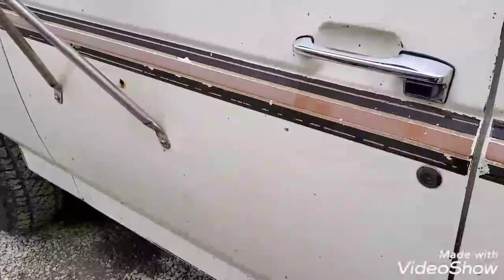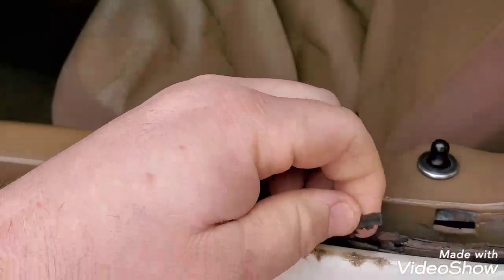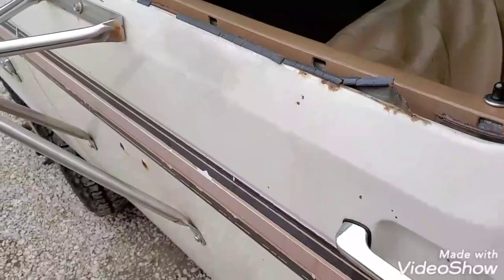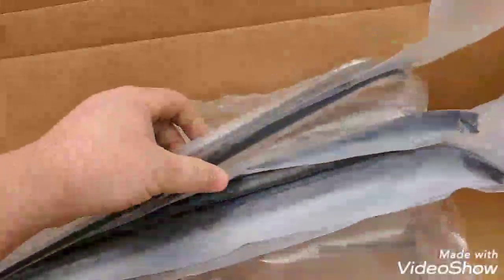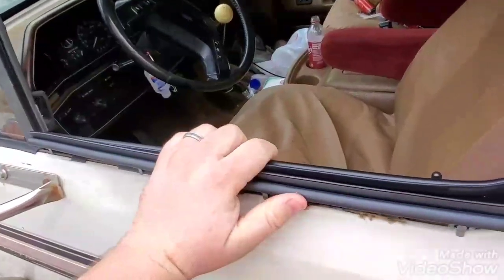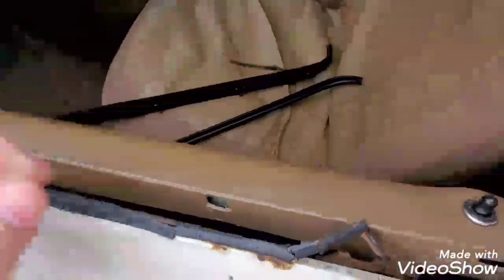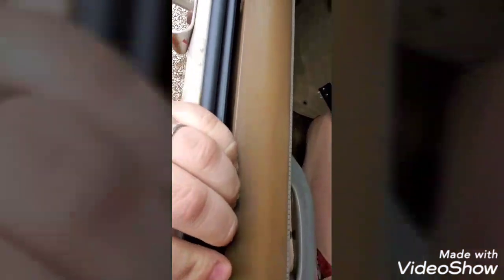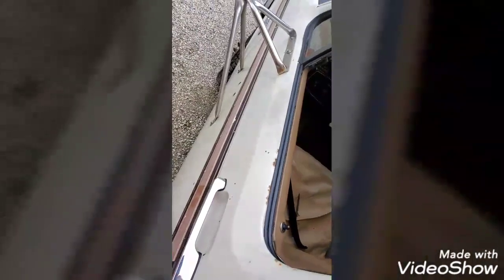OBS F-Series: 1980-1997 Window Felt Replacement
Replacing the worn out, rusty window felt strips on the dually.

They costed approximately $50.00 shipped, from Summit Racing.